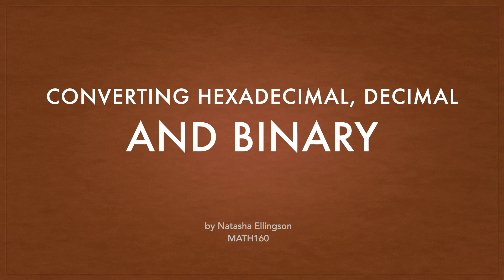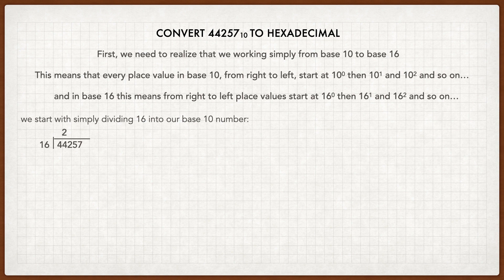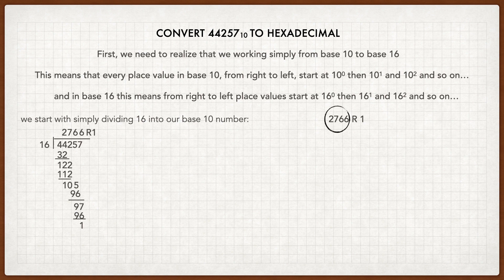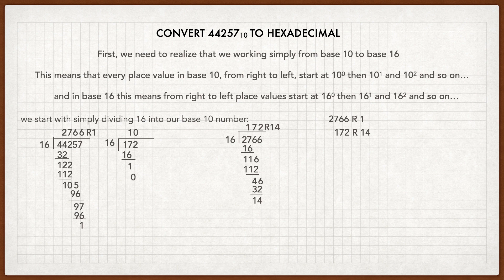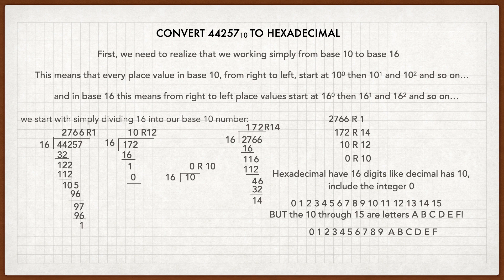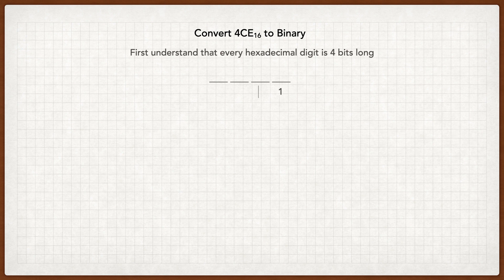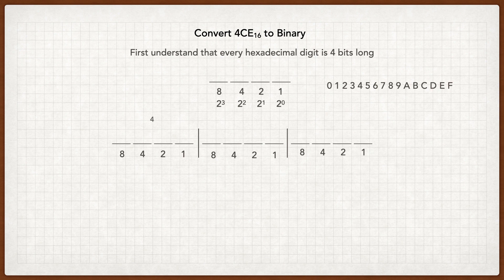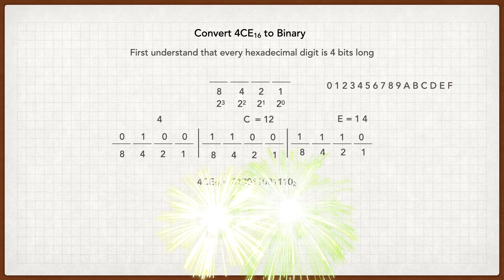Converting Hexadecimal Binary Decimal